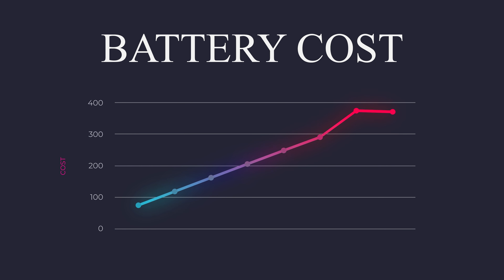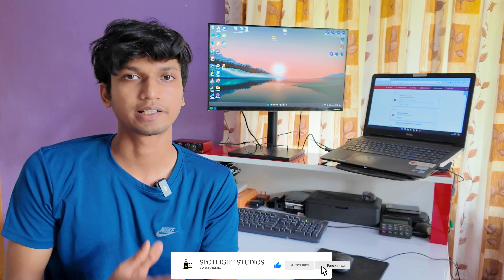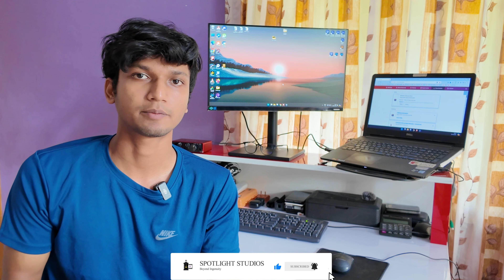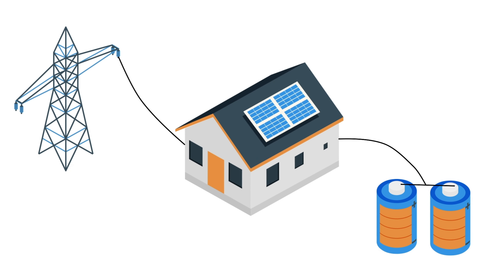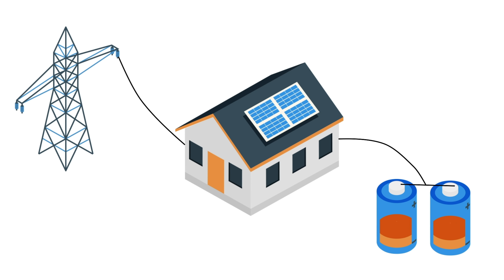OFF-GRID ON-GRID HYBRID SOLAR PROJECTS EXPLAINED ഏതാണ് BEST OPTION?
Confused about solar panels?  This video breaks down EVERYTHING you need to know about Off-Grid, On-Grid, and Hybrid Solar PROJECTS.
Welcome to Technopedia, your go-to channel for in-depth discussions on upcoming technology, insightful solutions for your PC and mobile, and the latest updates! Tune in for engaging discussions, comprehensive unboxing videos, and valuable tips to enhance your tech knowledge.

Suresh Vellinezhi solarpanel ongrid kseb mnre malayalam solarinstallation Sallu The sapien
Sutheesh M Nair m4tech Abdul Samad Kuttur
Dr Hamza Anchumukkil